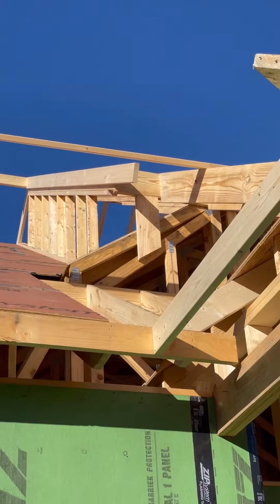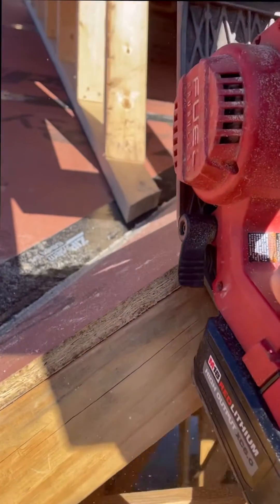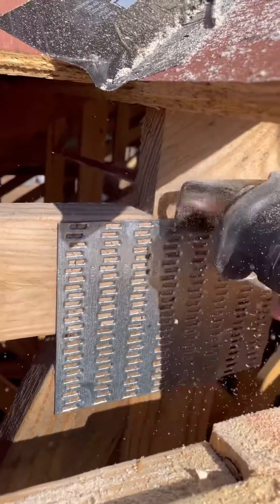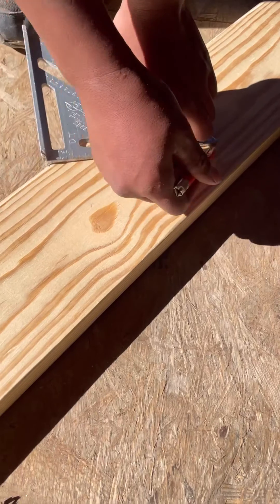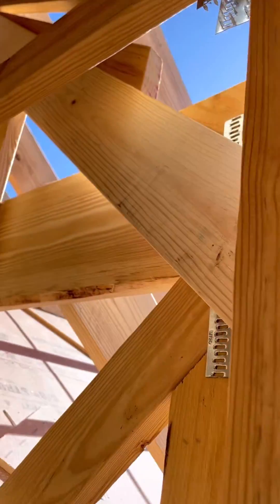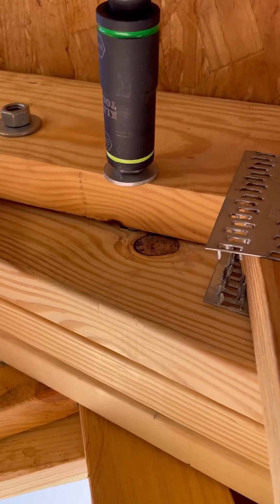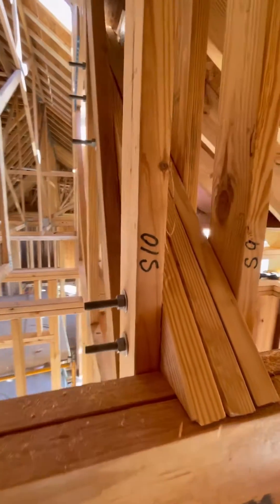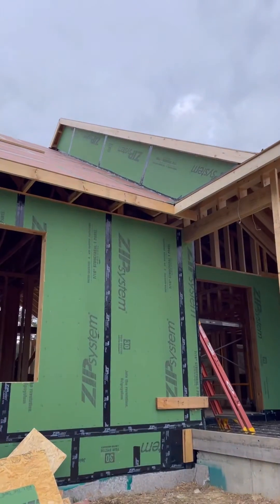Truss Repair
We had unexpected truss repair that required structural engineering. Two roof trusses were designed so that they stuck past the gable end wall. In this video we show the repair process that was used to resolve the problem. @hausplans